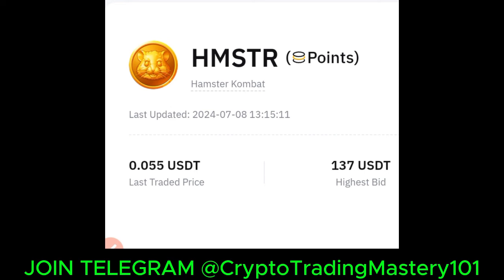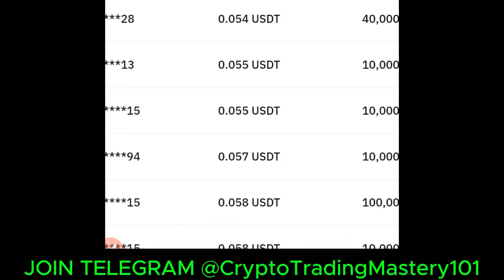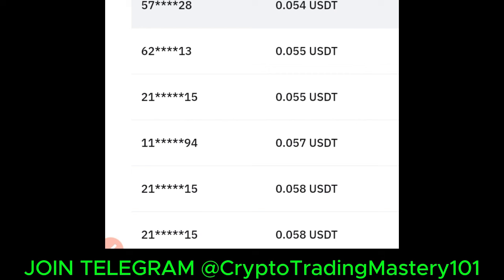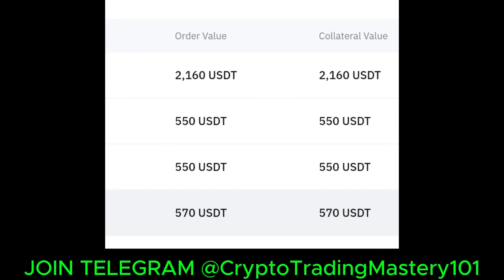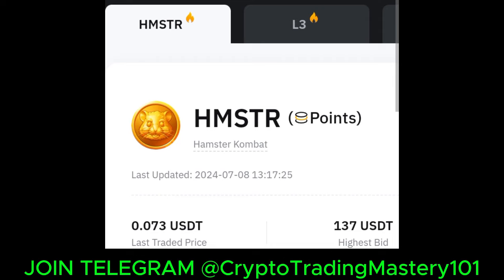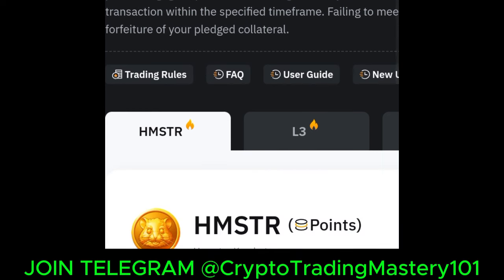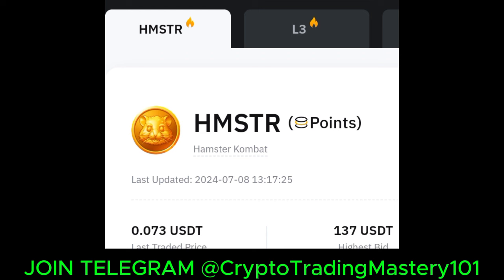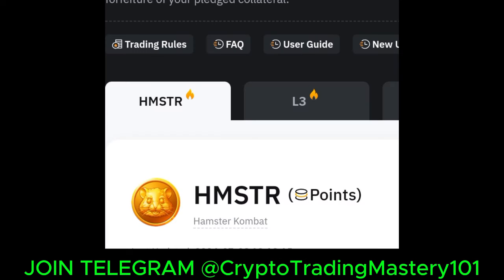Hamster Kombat Coin Value after Listing | How to Withdraw Hamster Kombat Coin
In this video, I will talk about the Calculation of Hamster Kombat Coins after listing and how to withdraw your coin in TON wallet